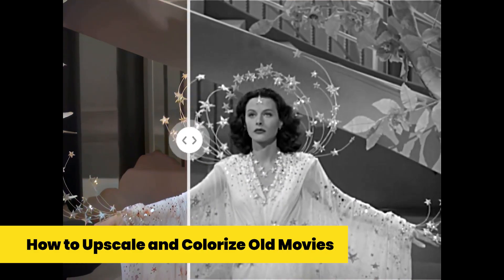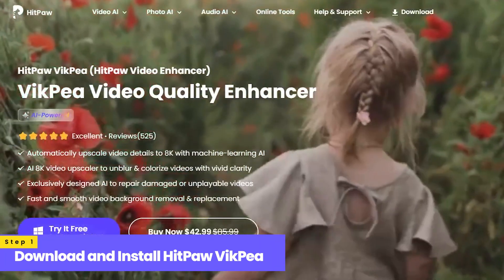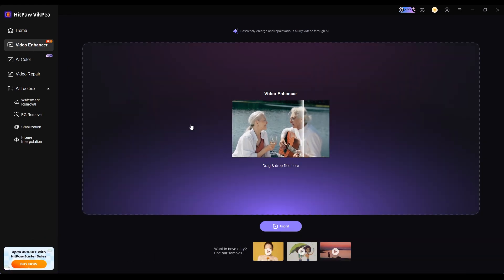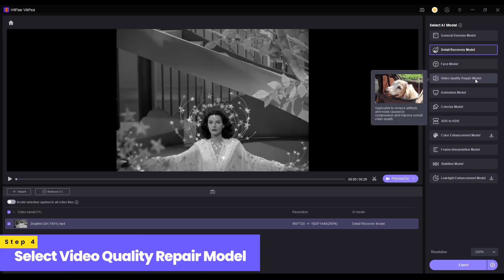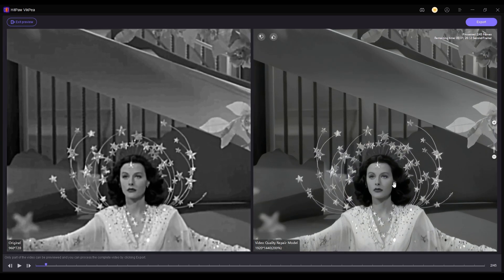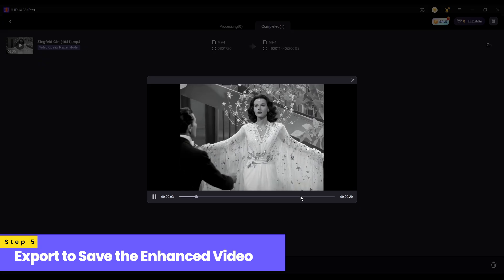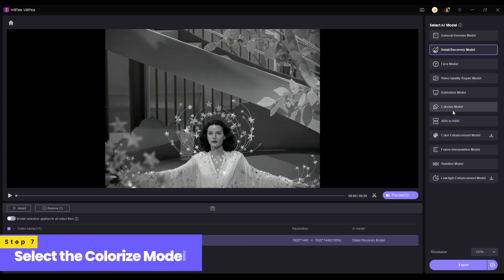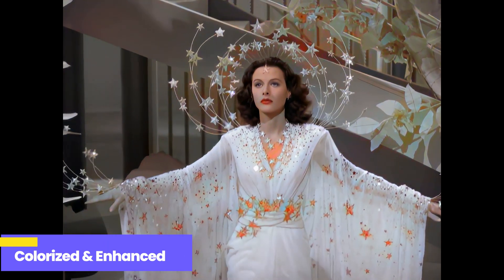Before& After：Upscaled & Colorized your Old Movie Using HitPaw VikPea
Want to bring old movies back to life ? In this video, I’ll show you how to Upscale & Colorize Old Movie using✨HitPaw VIkPea